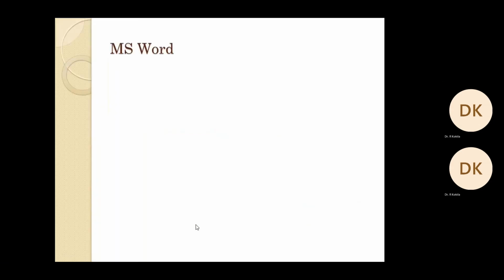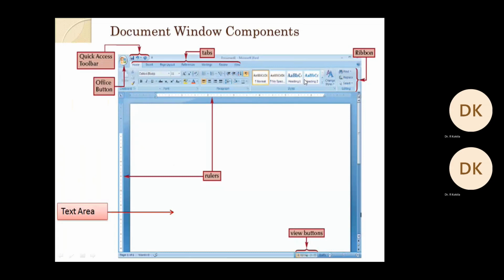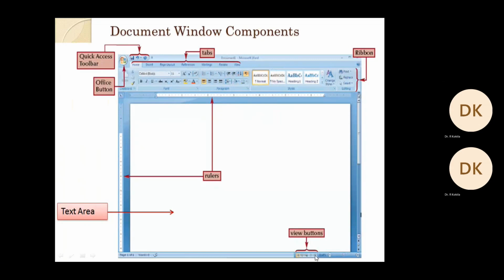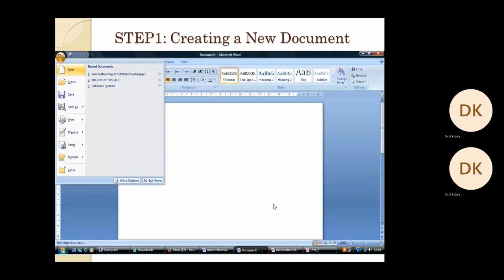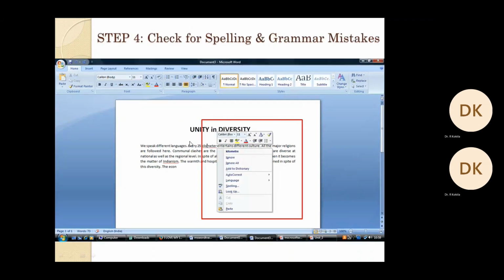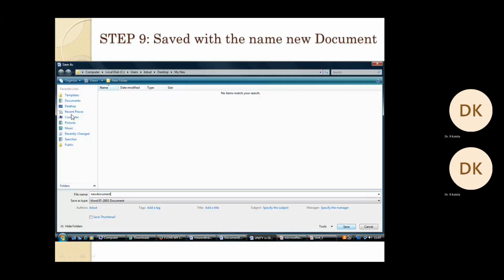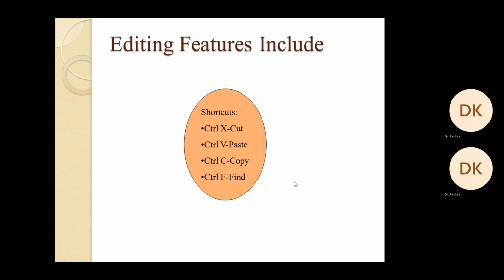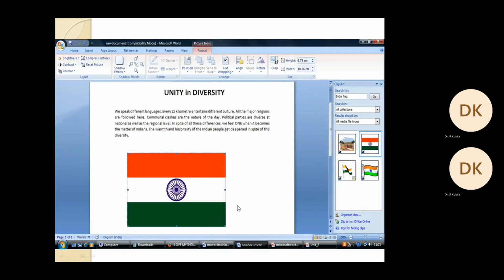Introduction MS Word-Creating a Document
Basic Ideas about how to create, save a document